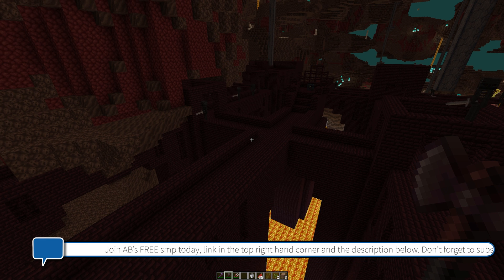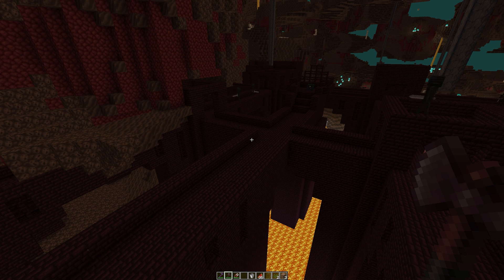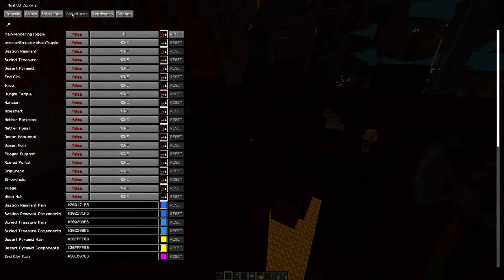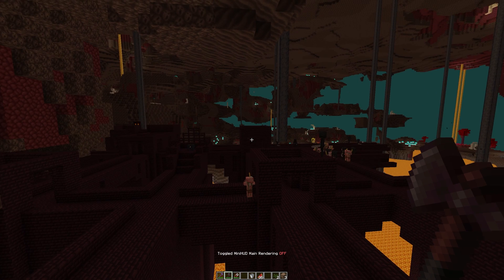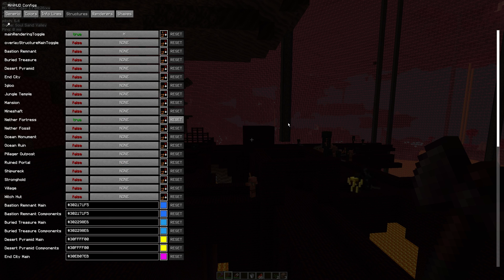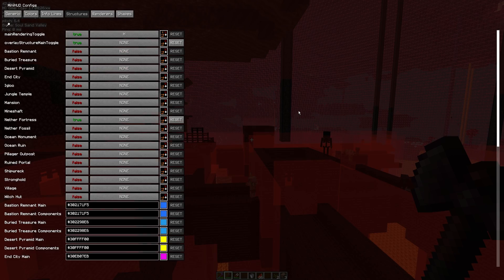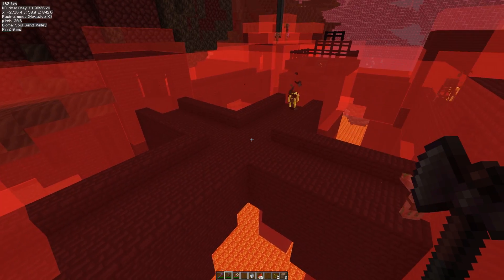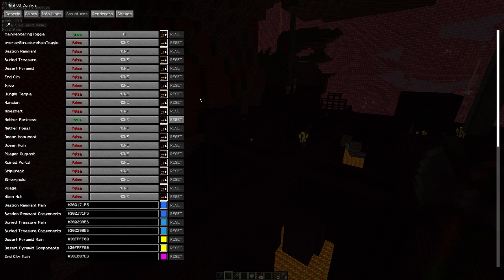Minecraft Structures Bounding Box Overlay - Minihud Mod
Ever wanted to see the bounding boxes of say a nether fortress or an ocean monument, you can with the minihud mod, I'll show you how in this video.

If it's on a server then the server will require the servux mod

You also need on the client.